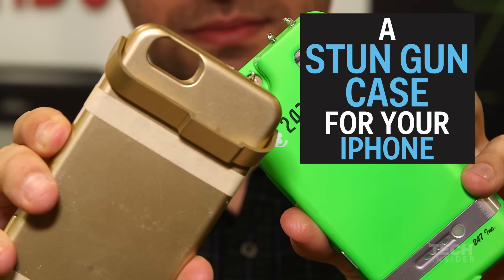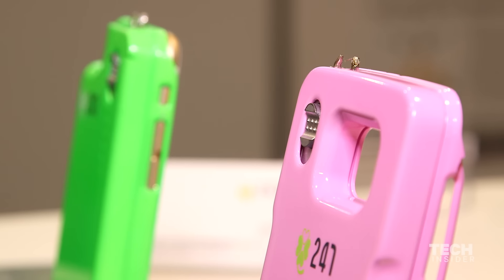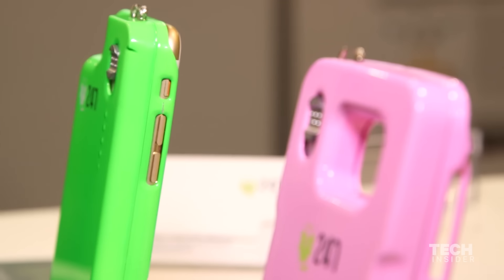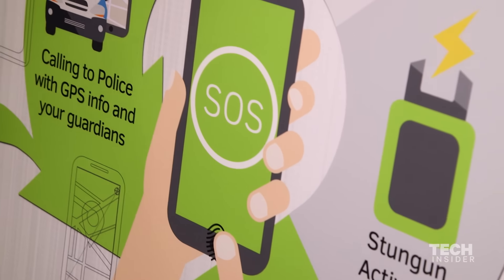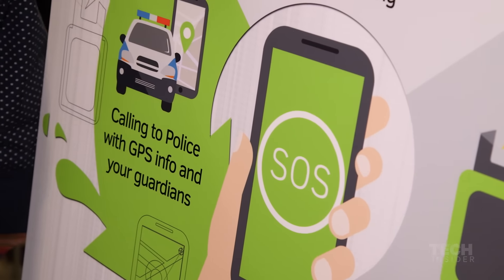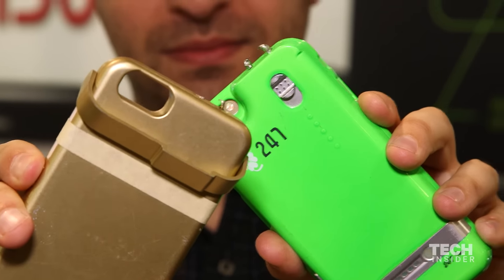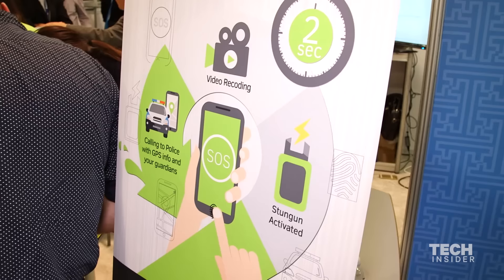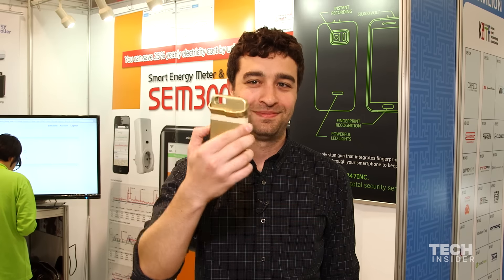iPhone case turns into a stun gun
The craziest iPhone case we've ever seen is the Volt — a stun gun case by a company called 247 Security. It delivers 50,000 volts of electricity while alerting the police and your friends of your whereabouts.

Produced by Corey Protin and Darren Weaver. Edited by Will Wei.